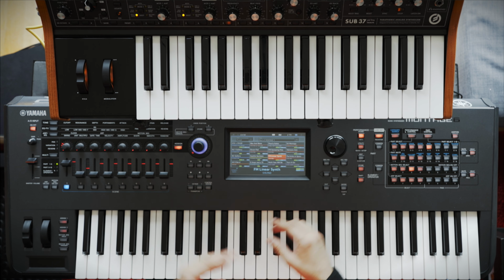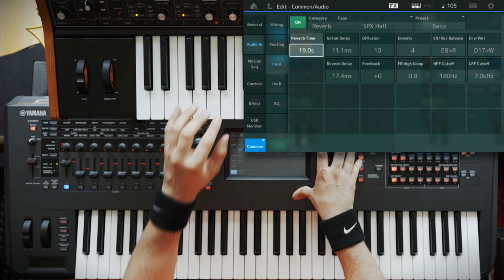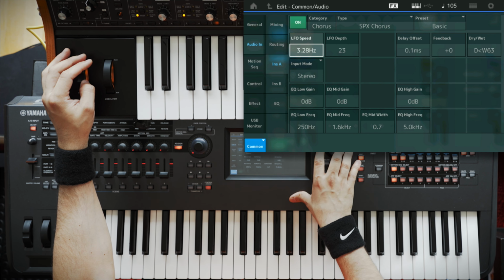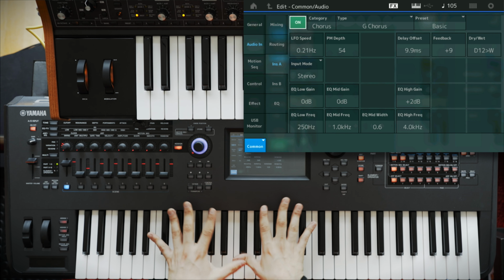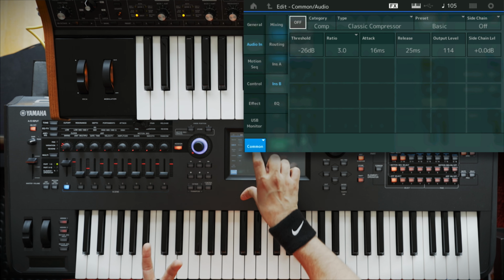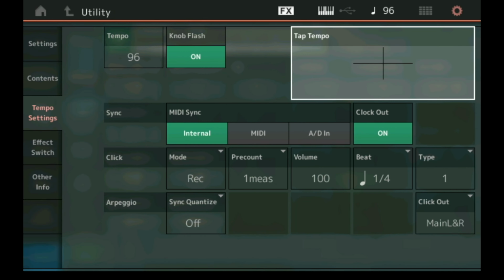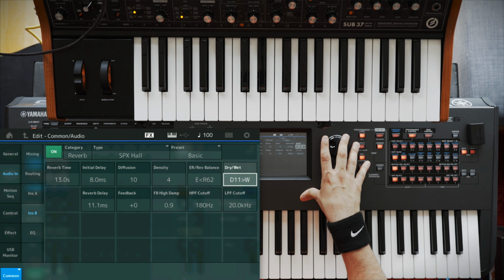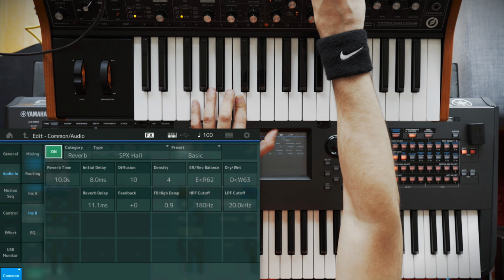Using Yamaha Montage for processing Analogue Synths (Moog Sub37)-There's a pedalboard in my synth!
There's a pedalboard in my synth!

On this video, I am touching on one of the hidden "virtues" of the Yamaha Montage. Using the immense DSP power of high-quality effects processors to process a monophonic synthesizer and creating super wide sounds, punchy basslines and ambient textures.

To do this I employ my trusty Sub 37 which really gets transformed using the effects on the Montage. Do you REALLY need pedals? :)

Quick links:
1:20 Connecting & Setup
2:48 Processing a Lead Sound (Reverb, Delay, Chorus, Phaser, Distortion)
7:00 Processing an Analogue bass sound- widening with Chorus- Fattening with Compression
9:15 Dynamic Phaser
9:53 Creating an ambient soundscape
10:48 Syncing tempo based effects using Tap Tempo
14:09 Creating a dark bass cinematic drone